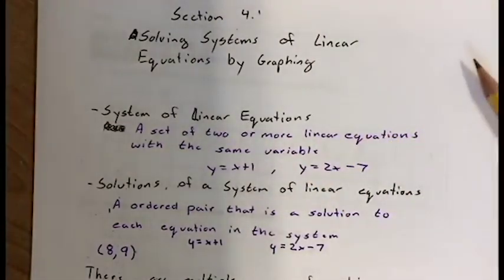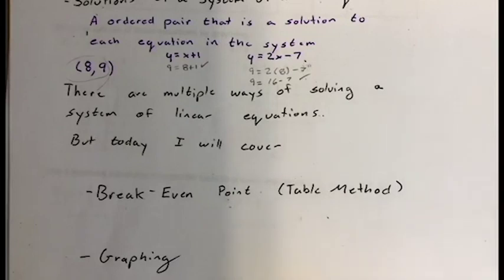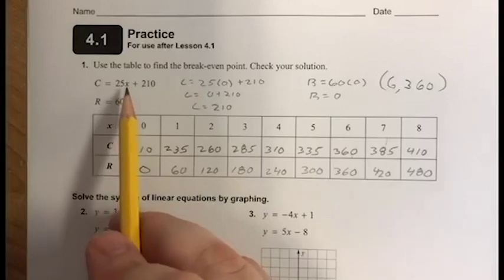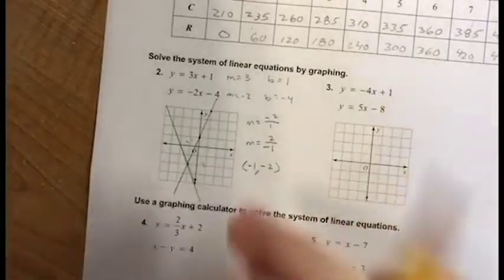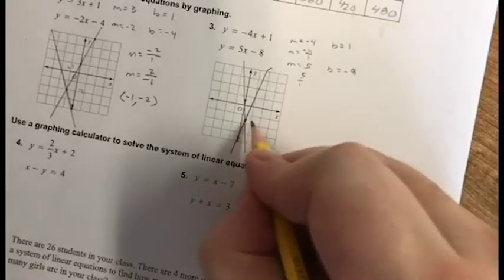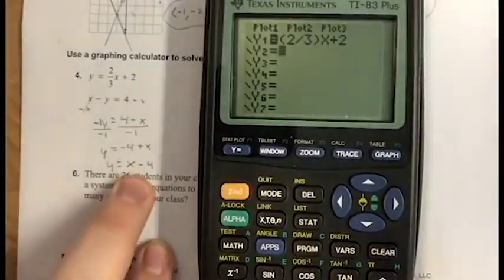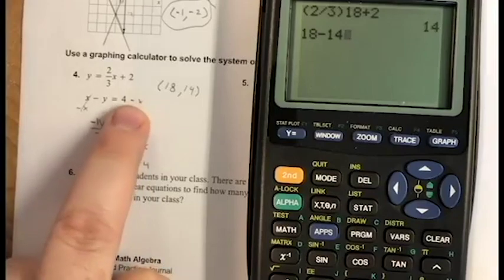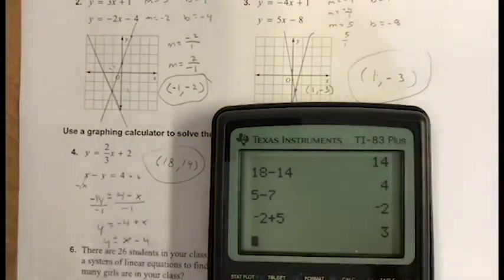Sec. 5.1: Solving Systems of Linear Equations by Graphing